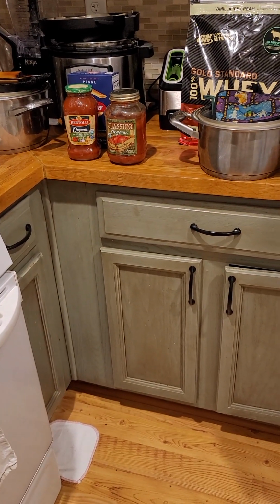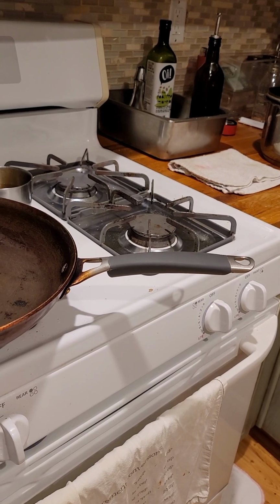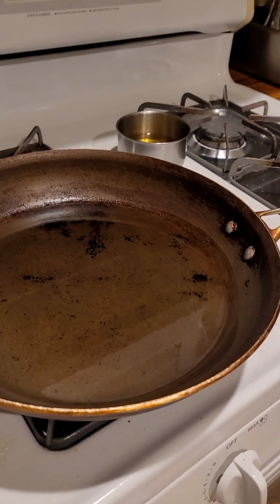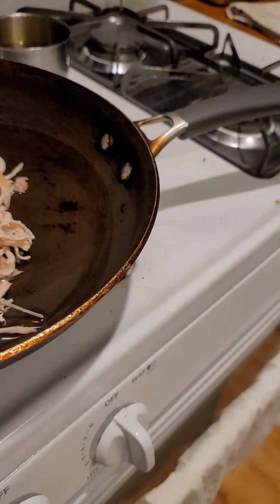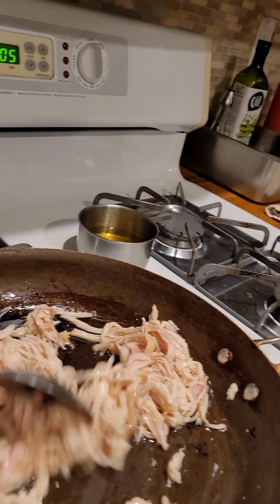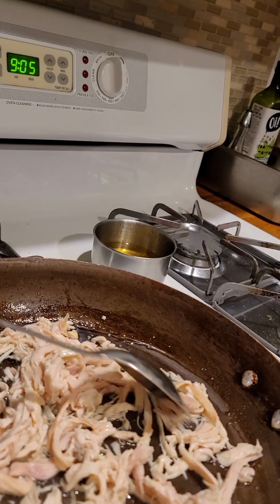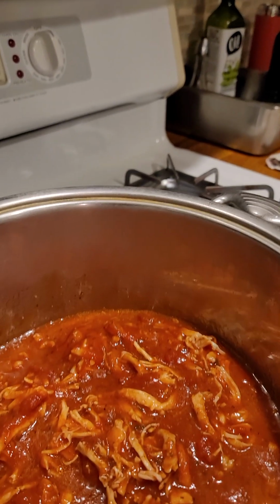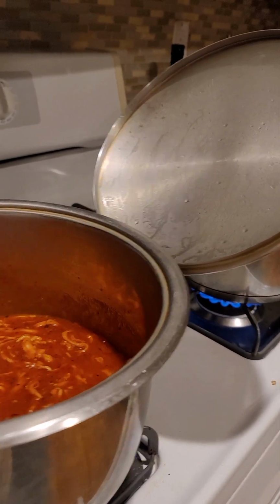Making chicken pasta part 1